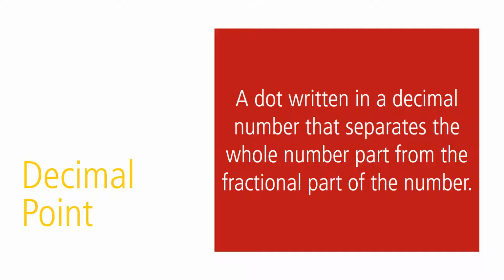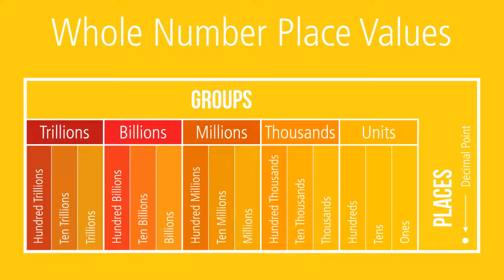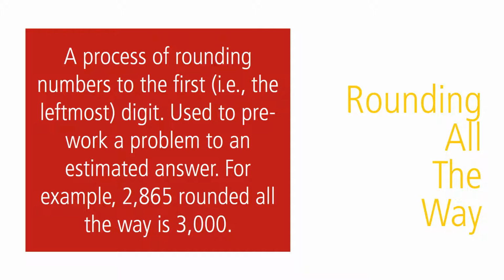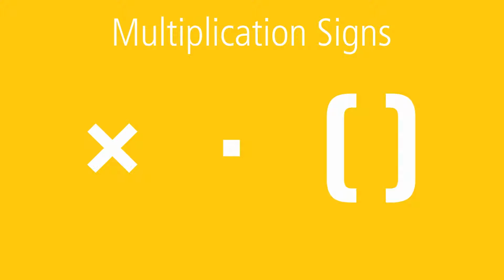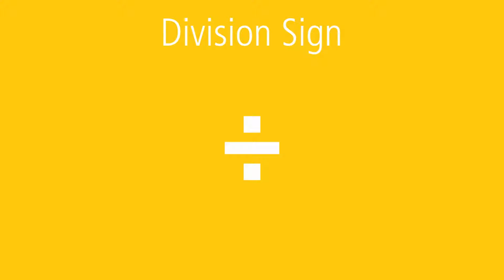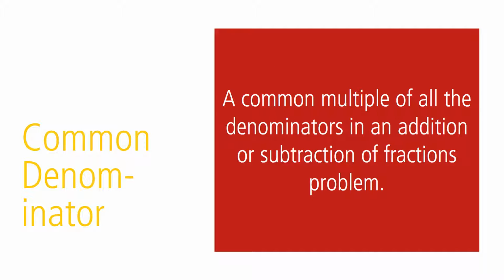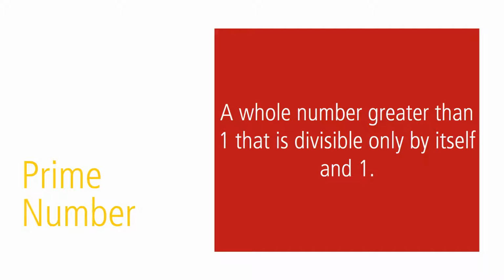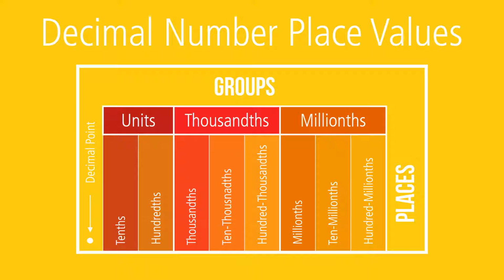Numbers Fractions and Decimals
Numbers are one of the primary tools used in business. The ability to read, comprehend, and manipulate numbers, fractions and decimals is an essential part of the everyday activity in today’s complex business world. To be successful, business students should become competent and confident in dealing with numbers.